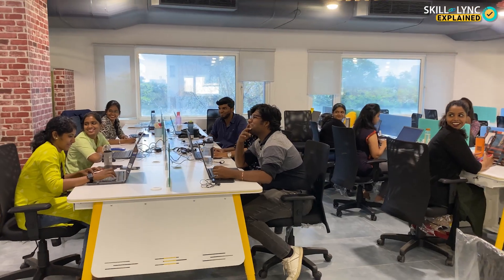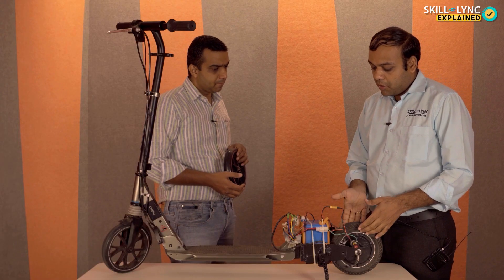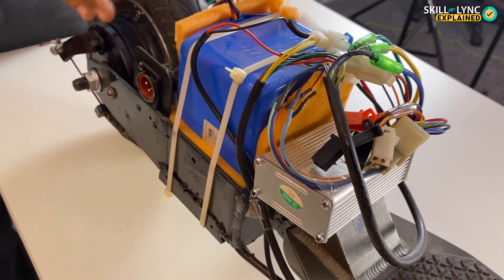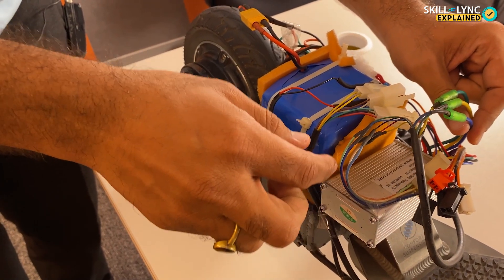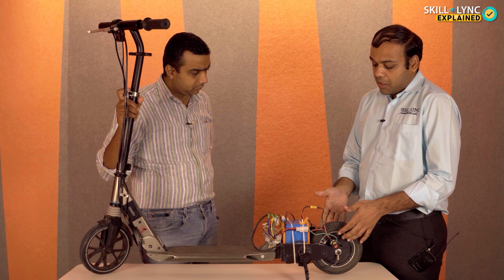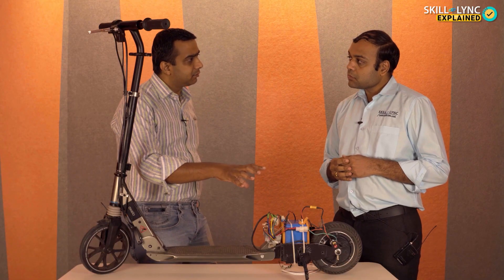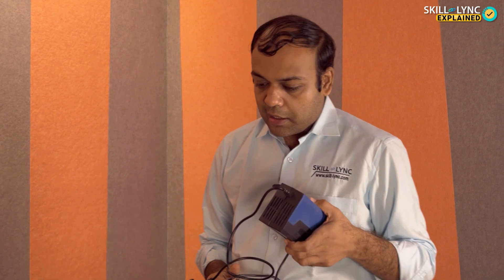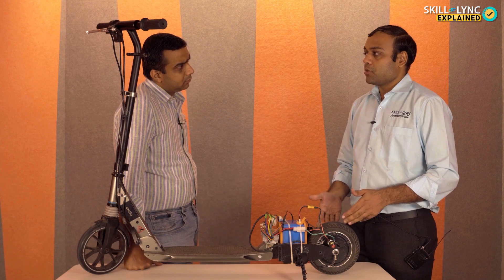How to Build Your Own Electric Scooter | Explained by Skill Lync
In this episode of Explained by Skill Lync, we have Vatsal joining us to show how you can build your own electric scooter. It's surprisingly easy to build. Or, is it?!

Skill-Lync is an e-learning platform for Engineering students with 1000+ positive reviews on Google.